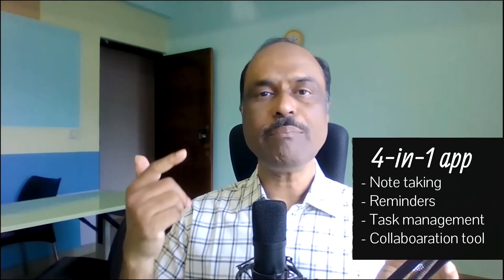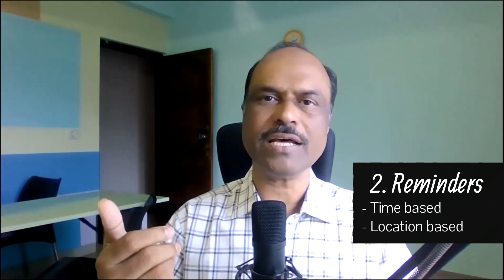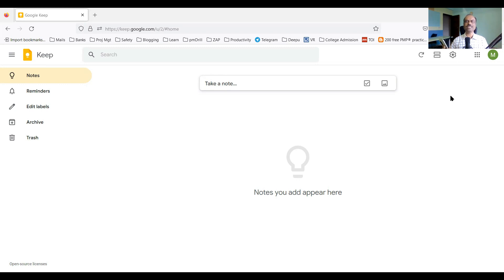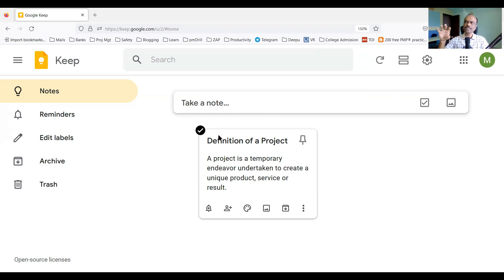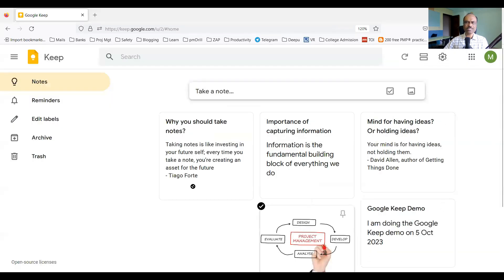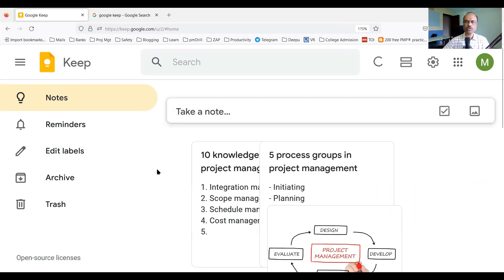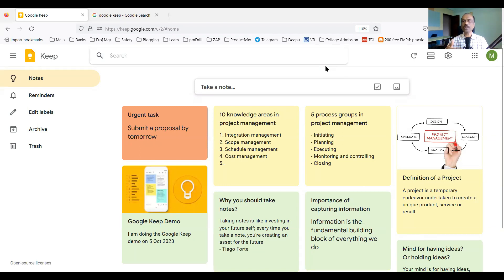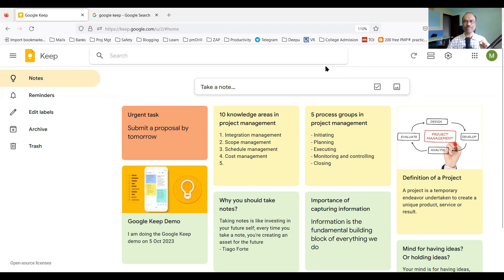#1: Why you should use Google Keep? A powerful 4-in-1 app [in Tamil]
Google Keep is a note-taking application. It is simple, yet very powerful. I consider Google Keep as a 4-in-1 application, as it can be used for note taking, reminders, task management and as a collaboration tool.  Even though it may look like a post-it notes, its way beyond a simple post it note. Let's explore, in this video how to get started with Google Keep.